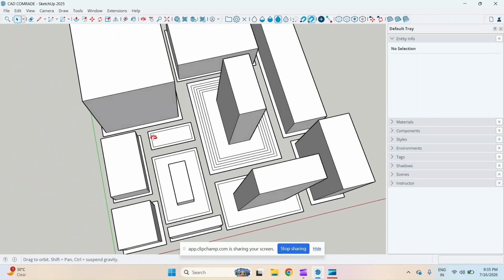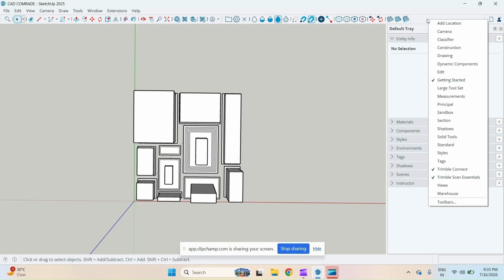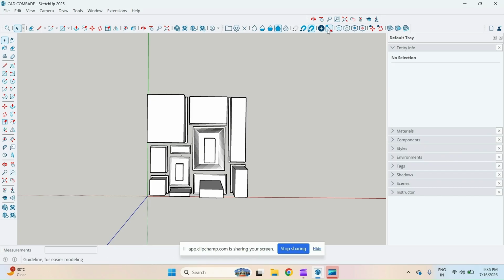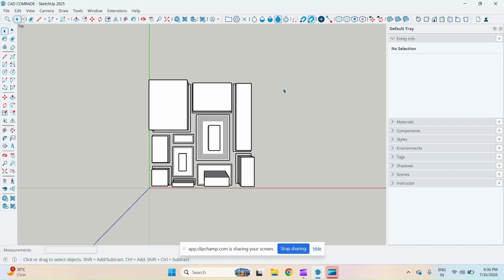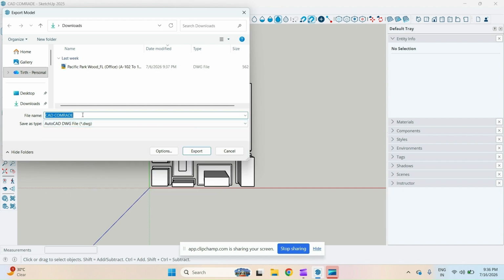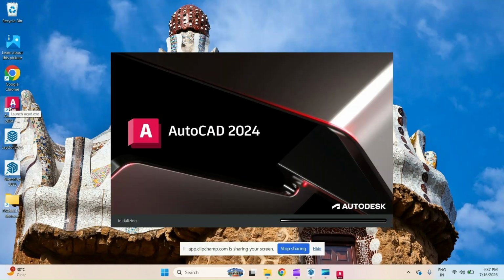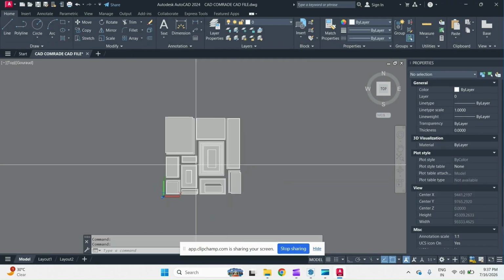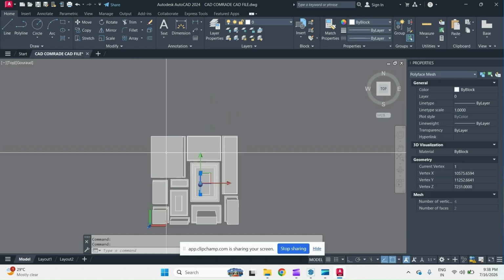How to convert a sketchup file to autocad file DWG/DXF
Learn how to convert a SketchUp (.SKP) file into an AutoCAD DWG or DXF file quickly and easily. In this step-by-step tutorial, I'll show you the correct export process, important settings, and tips to ensure your drawings are ready for AutoCAD.